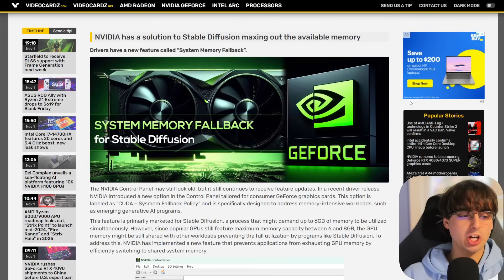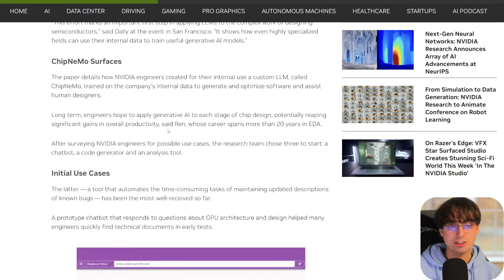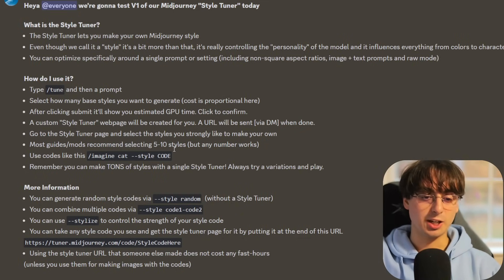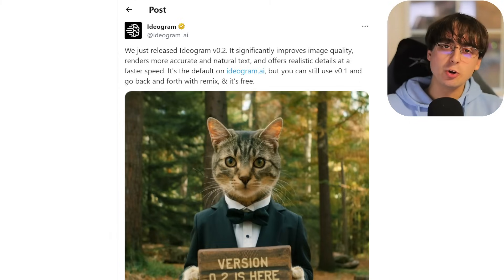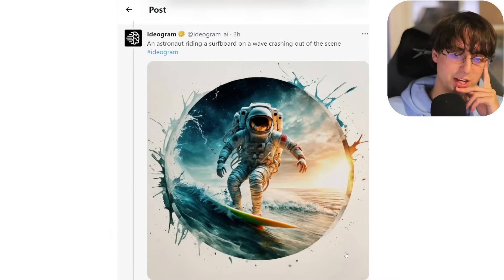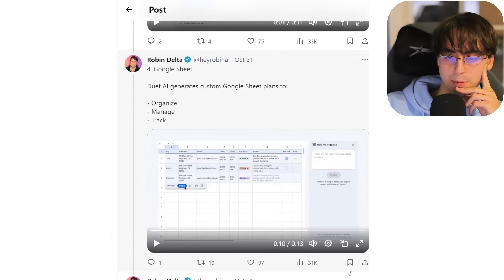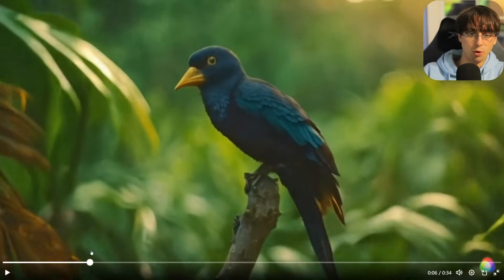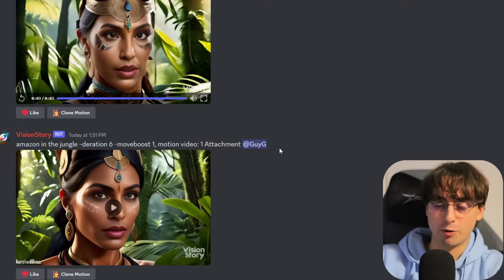Major AI News Updates to Keep the Hype REAL! | Open LLMs, Midjourney, AI Video & More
AI News!